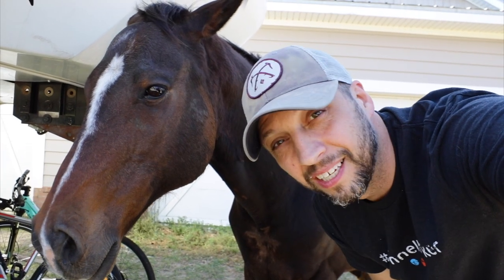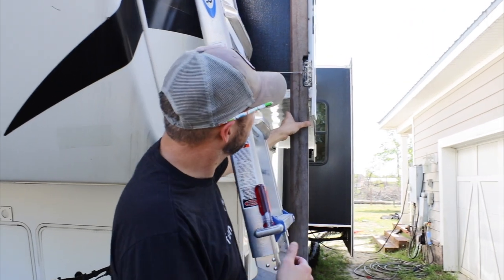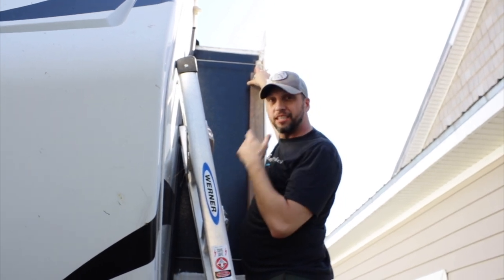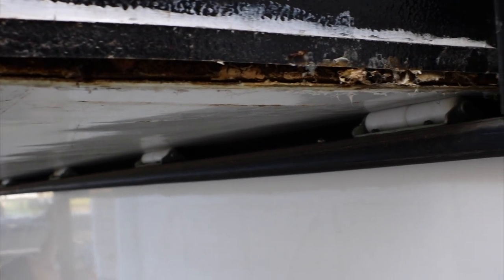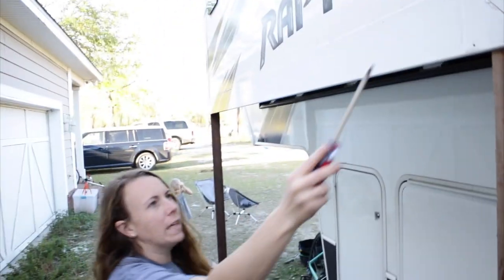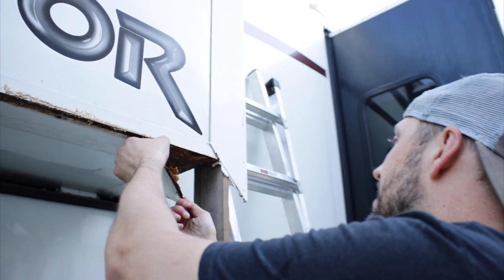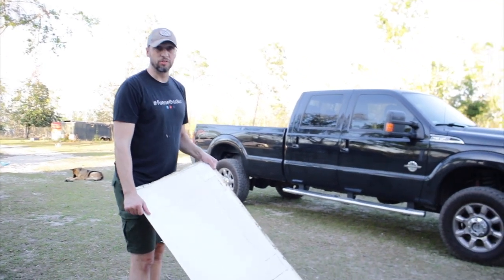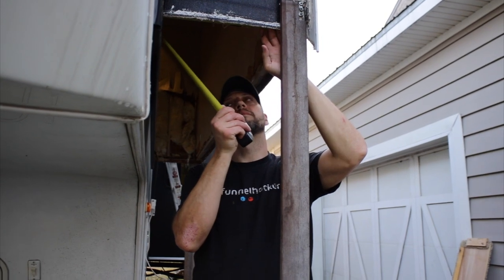RV Slide Floor Replacement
In one of our previous videos, we show the water damage to our bedroom slide. This is our attempt at RV slide floor replacement. IT was tough but it wasn't as bad as some people told us.  We were encouraged to take our rig to a dealership and let the "professionals" fix the slide.  Our entire channel is based around full time rv living on a budget and we thought it would discredit our channel if we did something like let an RV dealership fix our floor. Especially when we thought we could do the work ourselves.  We also wanted use the opportunity to remodel our bedroom closet.  We were not "in love" with the original setup so we would just make something that fit us a little better. Our first video about our slide damage can be seen here:
You can see the extent of the damage when you watch that video.  Shortly after this video we repaired the floor. Unfortunately, it was raining on the day that we made the cuts and installed the slide floor so we do not have any footage of the installation.  We are posting a blog post to document the process and show interested fan exactly how we fixed the floor.  That blog post should be posted by Mid July 2019.  You can find that post by navigating to our and clicking on the "blog" tab.
The hardest part about the installation was finding plywood pieces long enough to fit across the 10ft gap.  We eventually found something that worked and oddly enough it was not  plywood nor partical board.

We decided that we would attempt to repair the RV slide floor ourselves. Not sure if we are going to regret it but regardless it will be an experience and a memory. Let's face it, this lifestyle is all about making memories right...?

One day Stephanie and I will be sitting around when our kids are all grown and I'll say to Steph, Hey... "do you remember that time we thought we could replace our RV slide floor?"

And she'll reply..."I remember the time that YOU thought we could replace the RC slide floor!"

It will still be a memory. whether we are successful our not, we'll still have the memory.

Hitachi Power Tool Combo

SIDE-HUSTLE 👉👉👉The OUTRAGEOUSLY Profitable Side-Hustle that Actually Works…And it’s NOT network marketing or anything thing to do with “online.”

PUBLISH A BOOK 👉👉👉How To Write, Publish, and Sell Your First (or NEXT) Book in 20 Days or Less
RUNNING WEBINARS👉👉👉 The Most Affordable Webinar Platform For Full Time RV’rs

NO CUSTOMERS? NO PROBLEM👉👉👉 Join the FREE 5 Day Lead Challenge